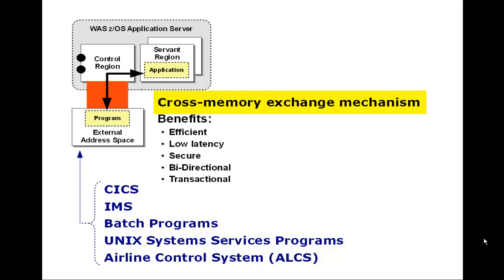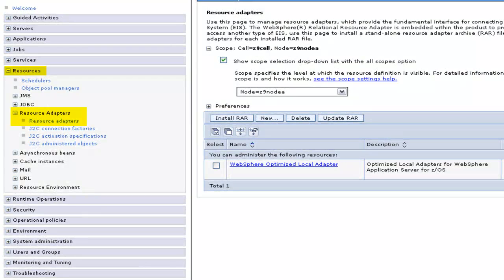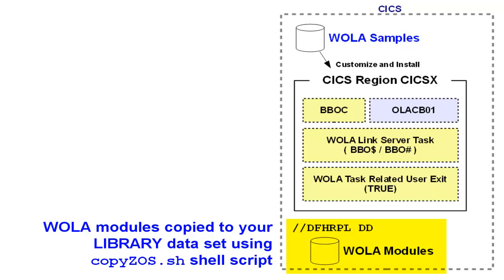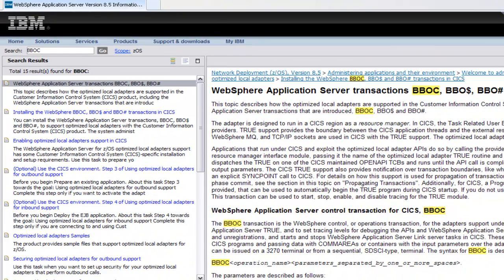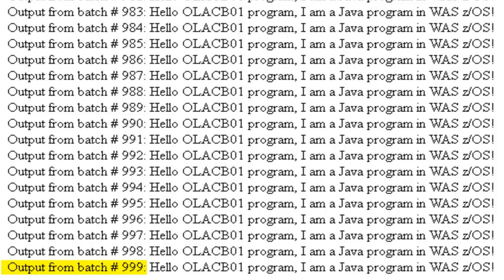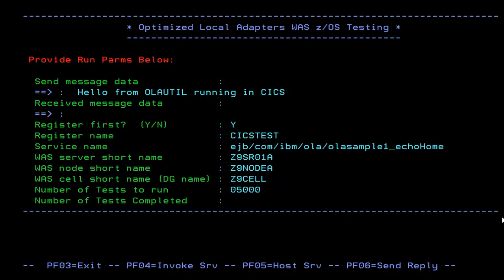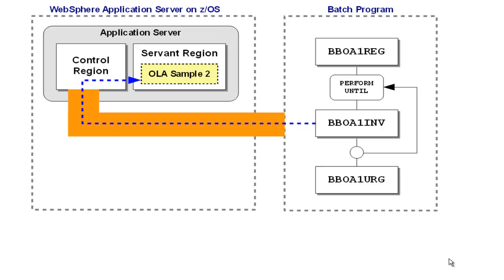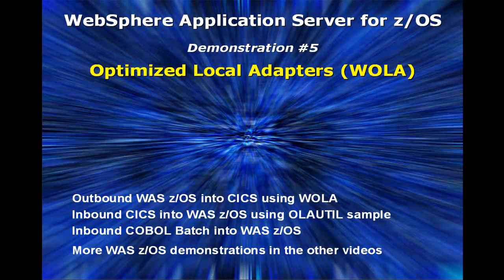WAS zOS Demo 5 WebSphere Optimized Local Adapters